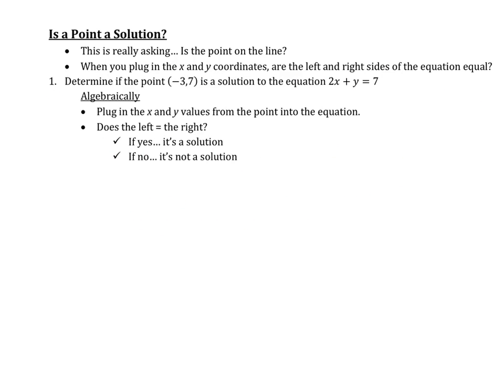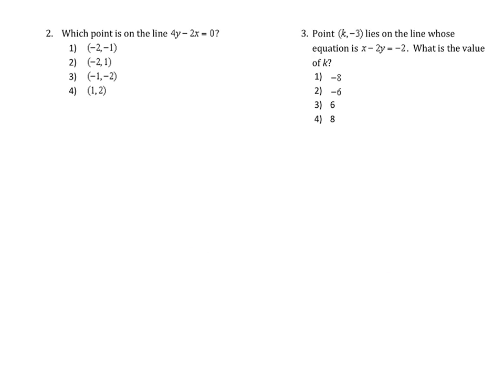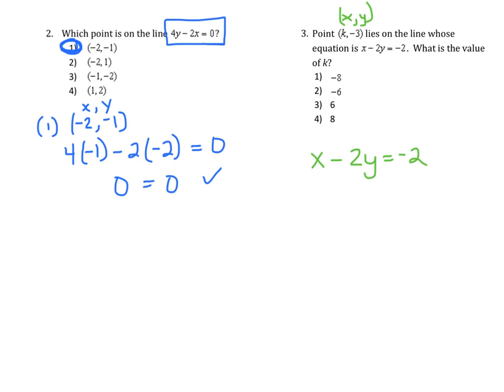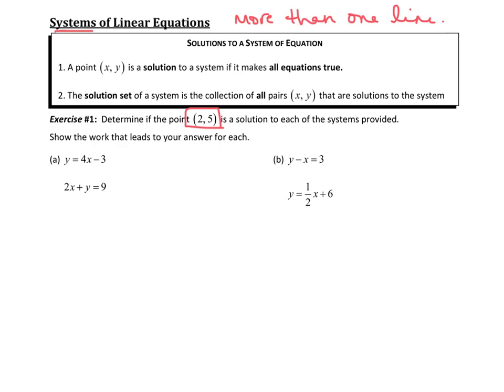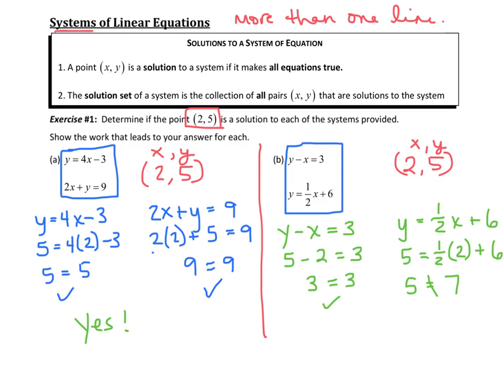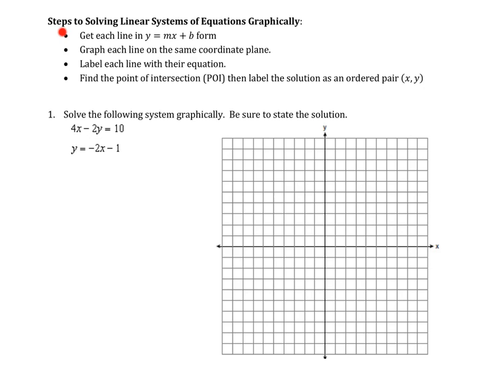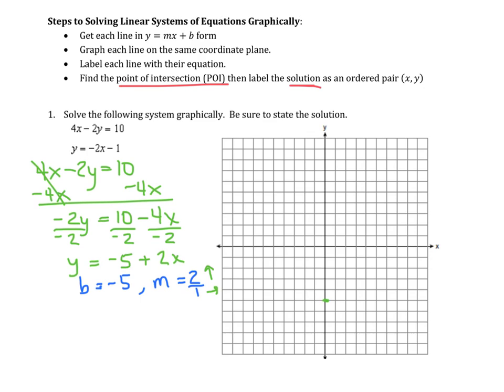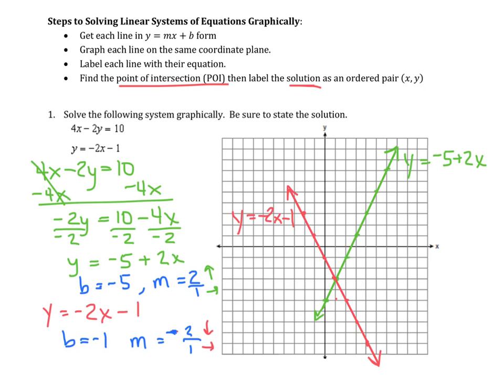Alg linear systems graphically 1